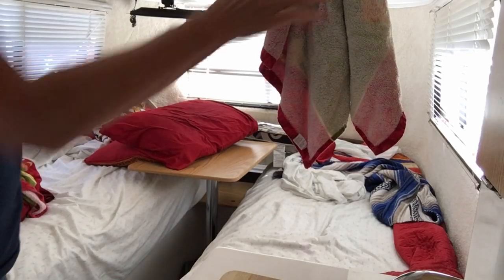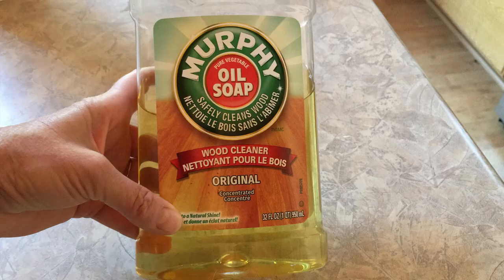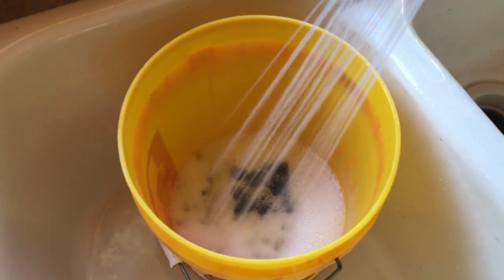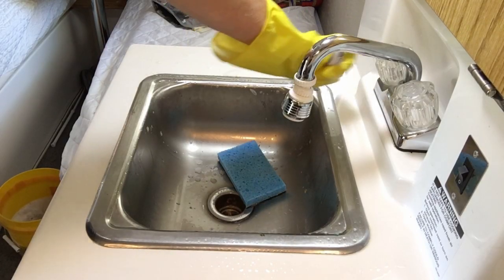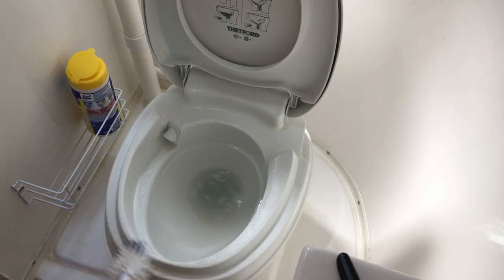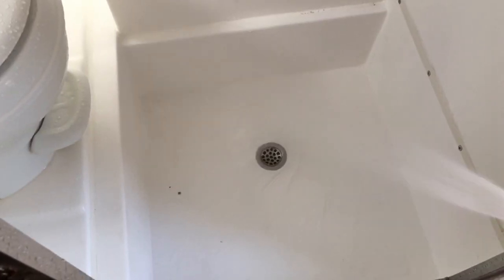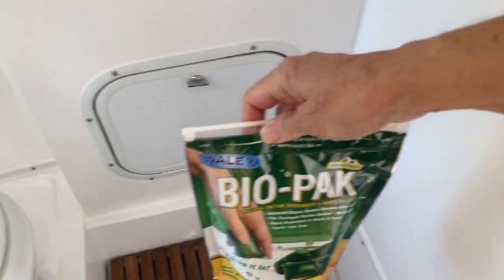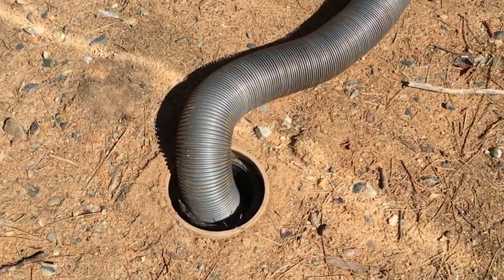Behind the Scenes of This Dastardly Chore: How We Clean the Camper Fast!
Have you ever dreaded cleaning your RV after a trip?  We’re here to give you some inspiration, motivation and helpful tips to get that job done!

Webpage – TravelsandTravails.net

If you like to camp, hike, backpack, kayak and RV, this channel is for you. You'll see short stories on RV upgrades, easy camp food, travel locales, campground reviews, hiking trail reviews and gear reviews and RV tours.